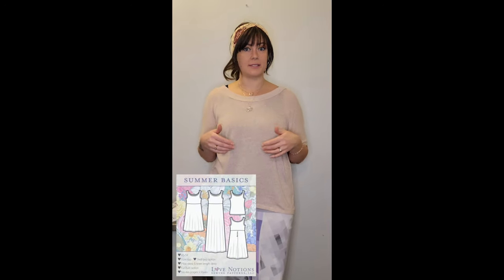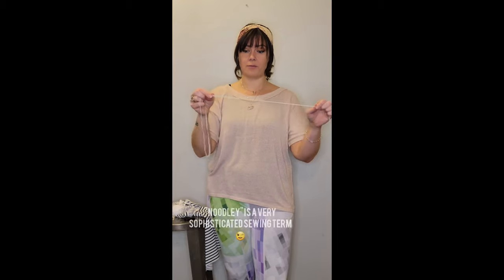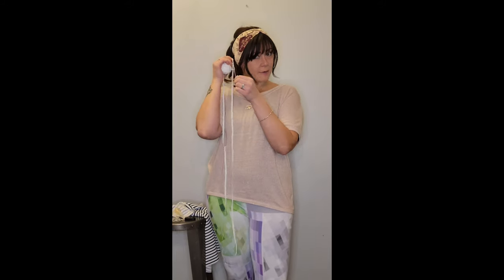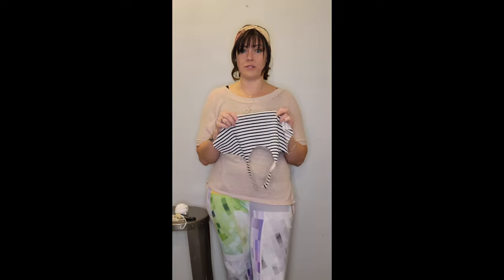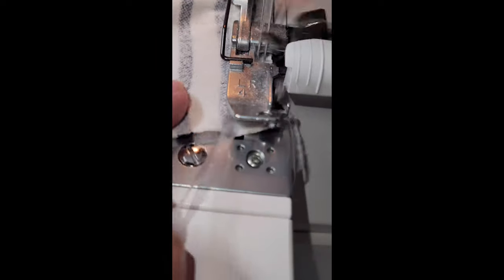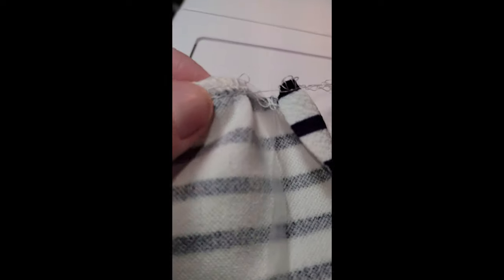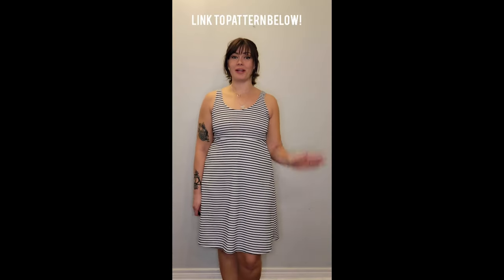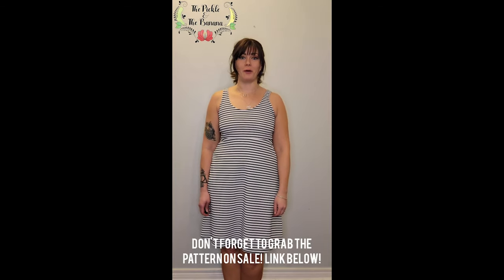How to sew with elastic: Featuring Summer Basics Dress, Tank, and Maxi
Hello friends!  This is Marta from The Pickle & The Banana on Instagram.  I’m excited to be here to talk about how to stabilize your seams using elastic.  This method is perfect for when you are making garments with heavy fabrics that may drag your seams down.  I love using it for maxi dresses made from bamboo.  I will be using the Summer Basics pattern to show you how I do it.  The pattern is on sale today for just 5$.  Make sure you grab it here.